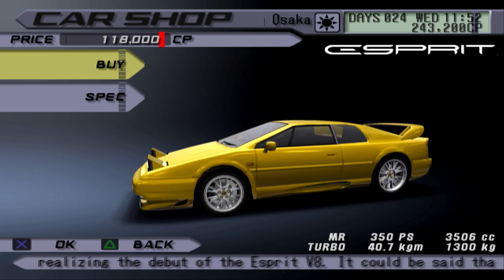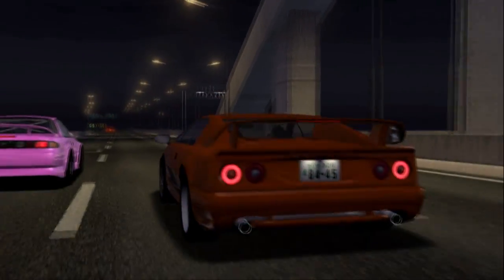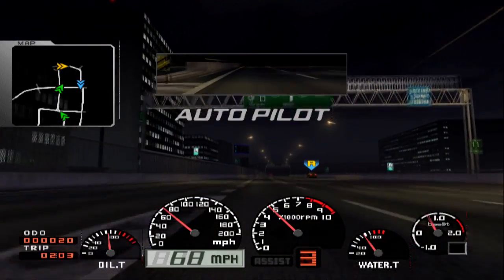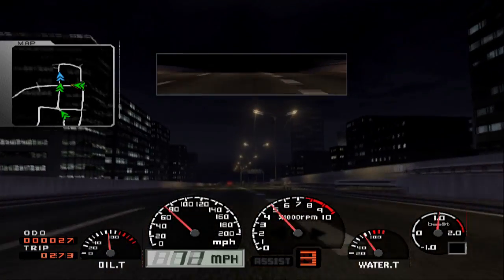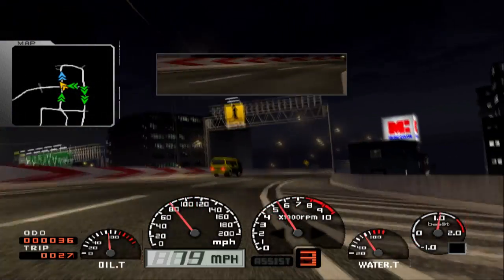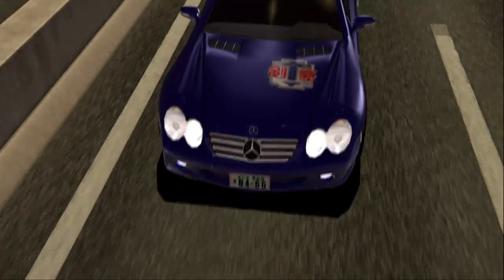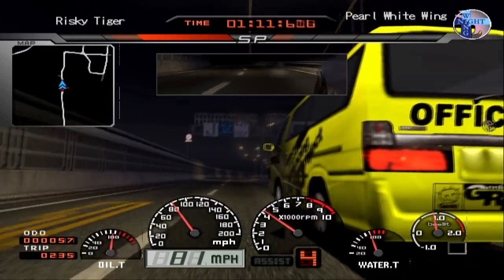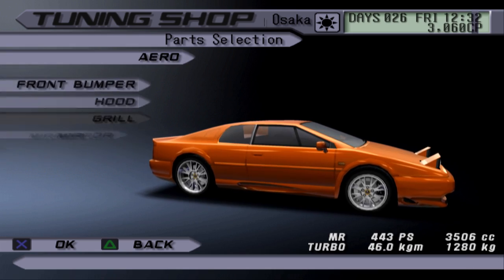Tokyo Xtreme Racer 3 : LOTUS POWERRR!!!! (Ep. 11)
Of course it was overheating...